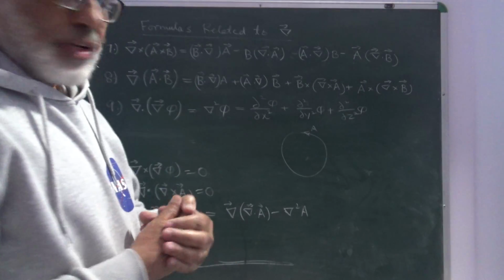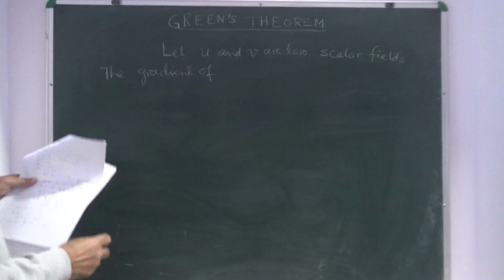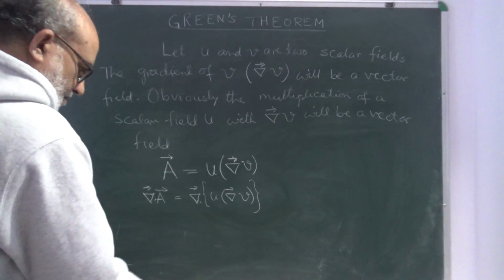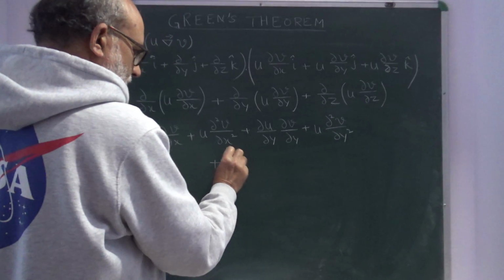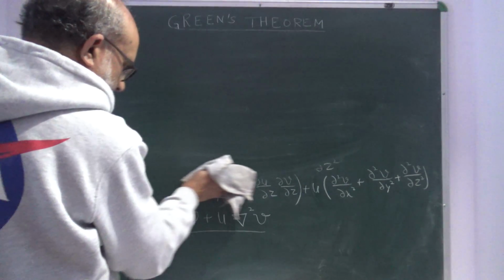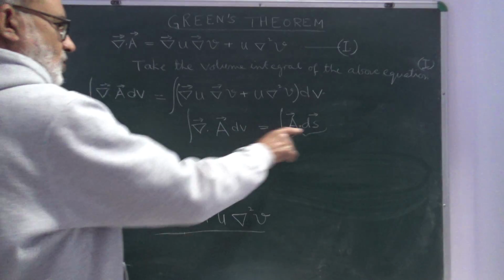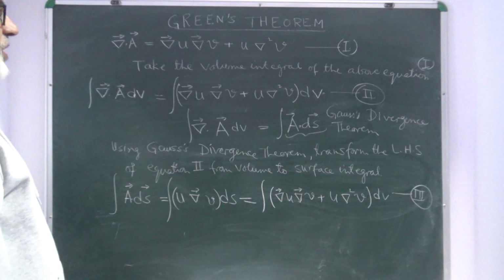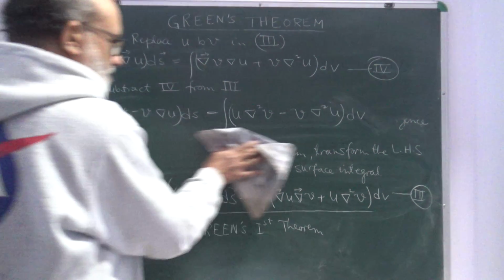Differential Operator Lecture 3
Greens Function